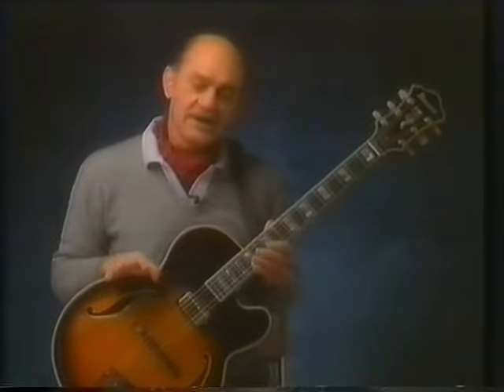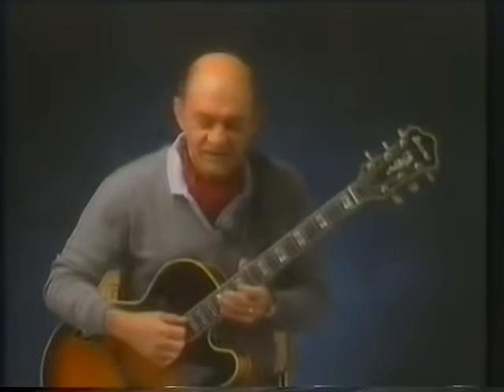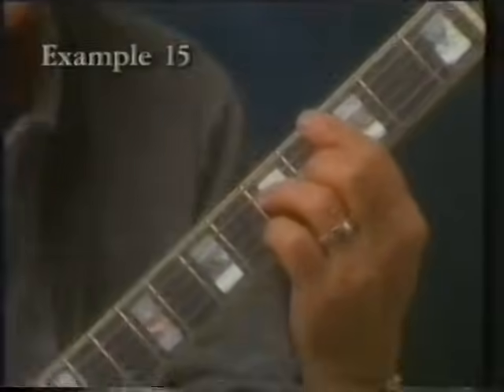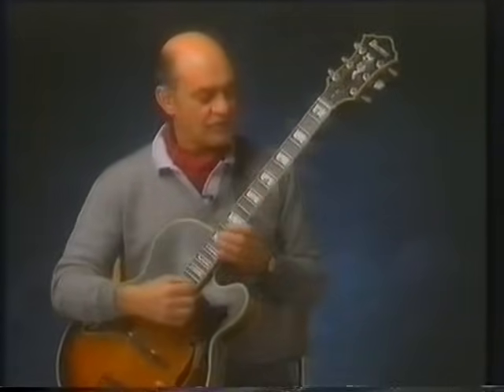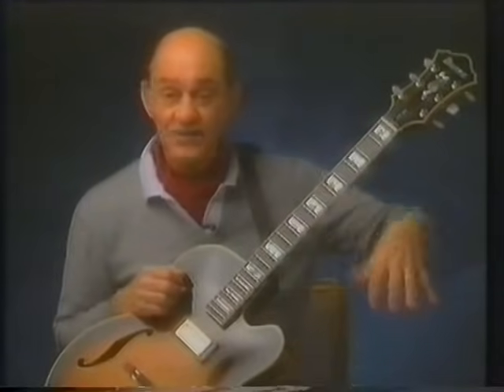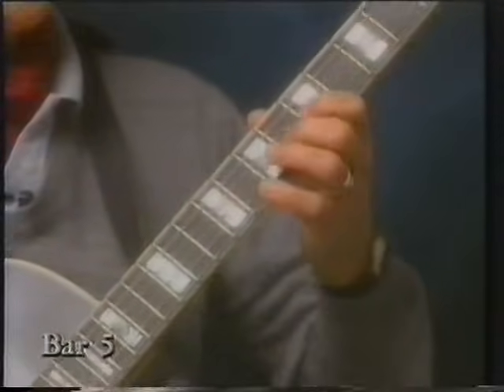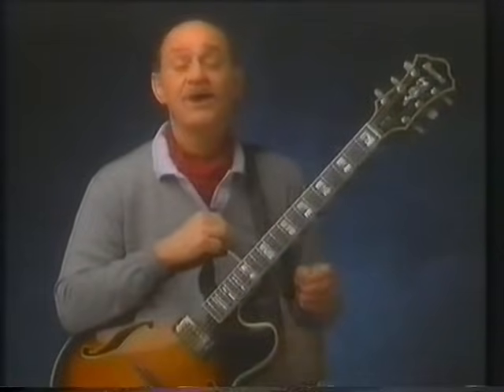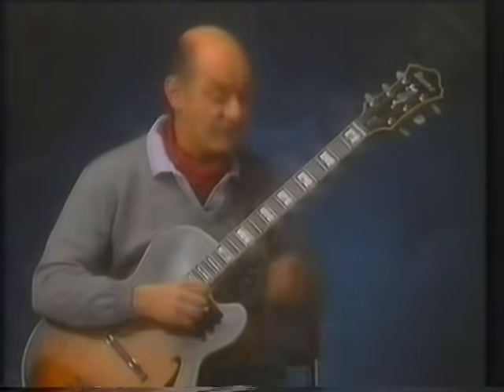Joe Pass - Jazz Lines DVD (1991)